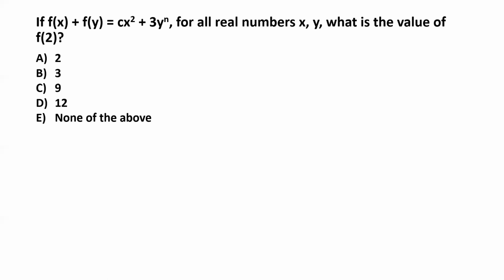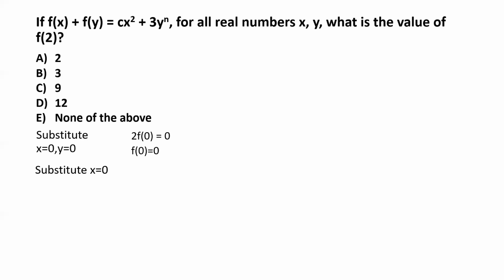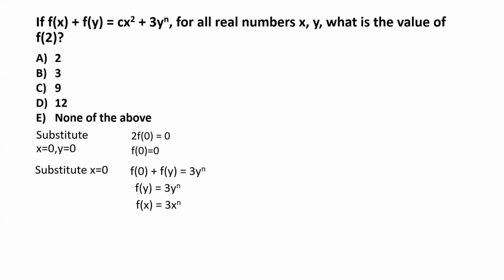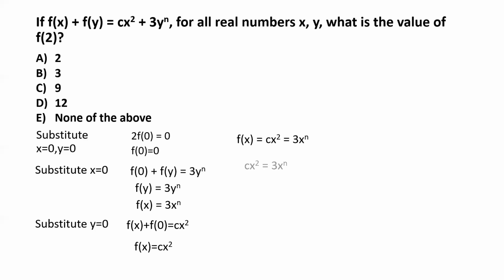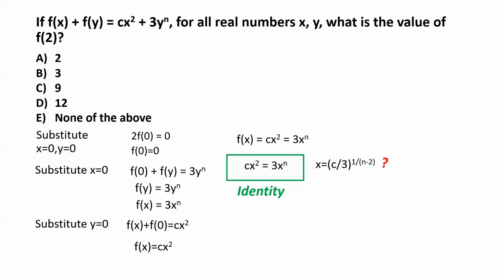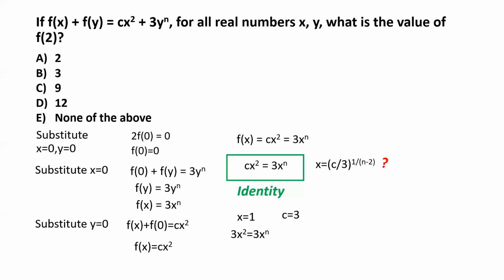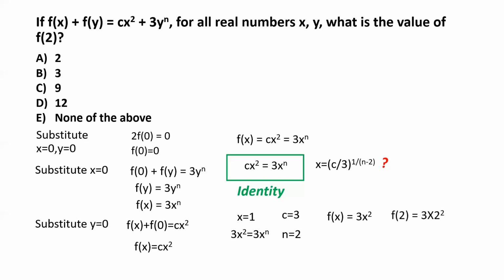Functions: Challenging problem on functions half the class got wrong.| GRE, GMAT, SAT, CAT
A challenging question on functions that will help clarify some basic concepts related to the topic of functions and what they represent in general.
Question:
If f(x) + f(y) = cx^2 + 3y^n, for all real numbers x, y, what is the value of f(2)?
A) 2
B) 3
C) 9
D) 12